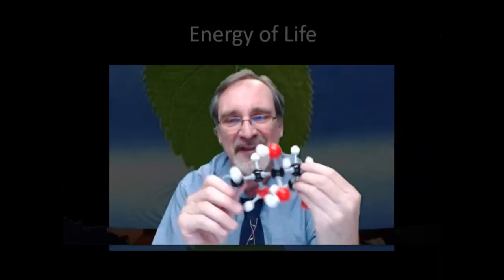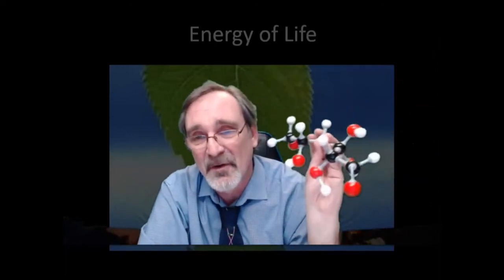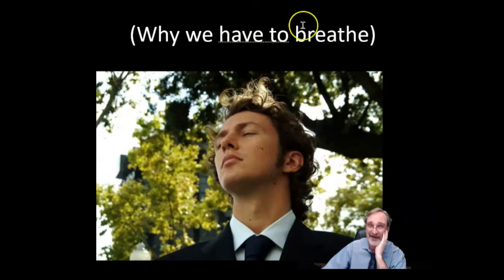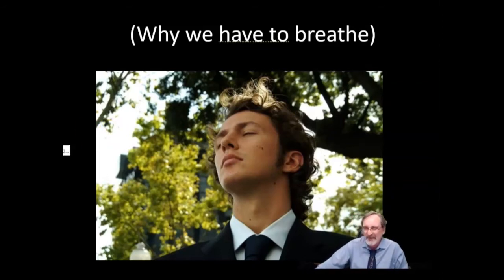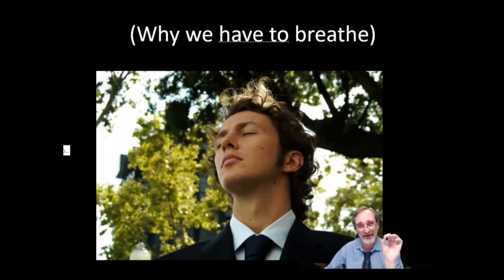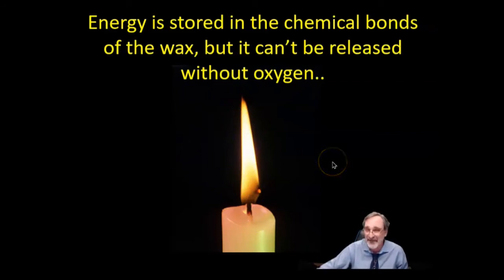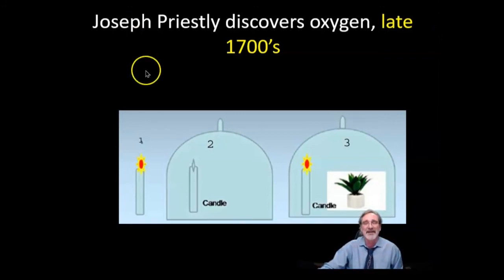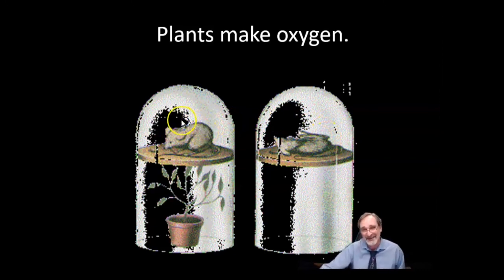Energy of Life Part 1